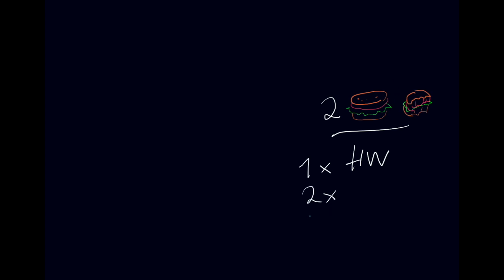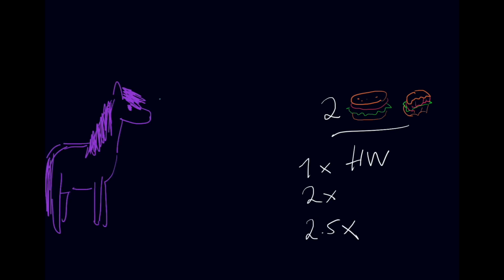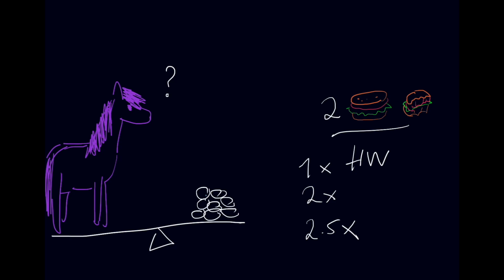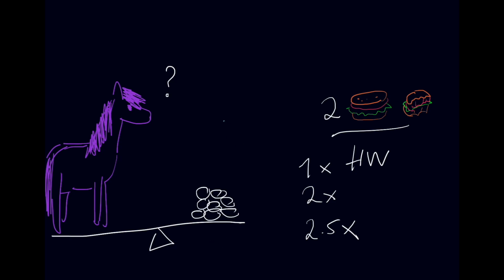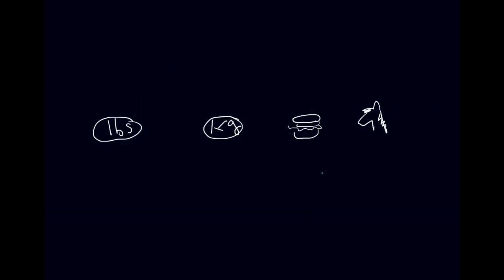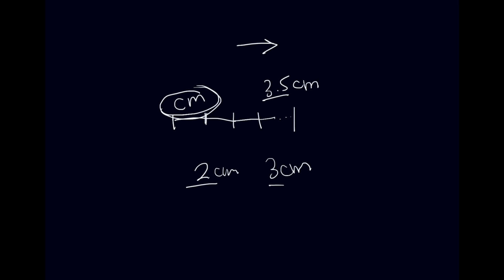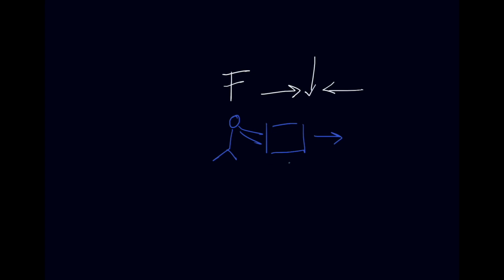Units, Vectors, and Scalars: an intuitive definition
Hi everyone!
In this video, we’ll break down the essential concepts of units, vectors, and scalars in a simple and beginner-friendly way.

I want to explain what units ACTUALLY are and why they’re crucial in describing physical quantities. You will understand the difference between scalars (which have magnitude only) and vectors (which have both magnitude and direction), and be able to intuitively picture vectors in space, and how arrows and directions help us represent them.

I will show you simple examples to show how units, scalars, and vectors connect to real-world measurements and physical concepts.
This video is designed to give you an intuitive understanding of these concepts so you can confidently tackle more advanced topics later, like vector addition, dot products, and physical forces.